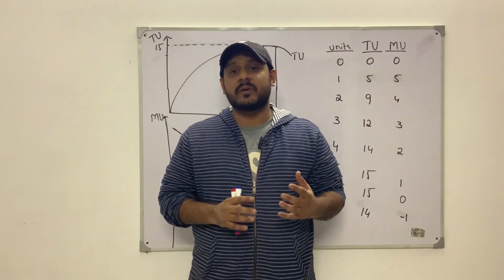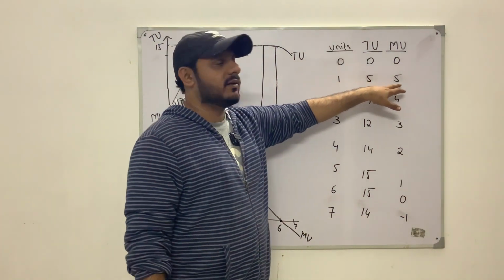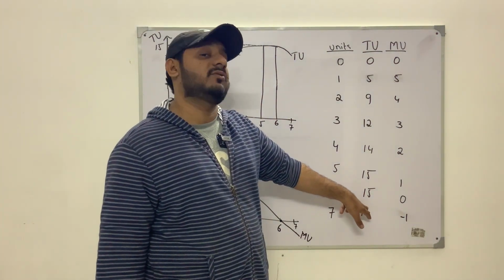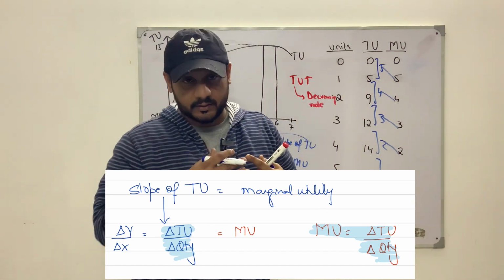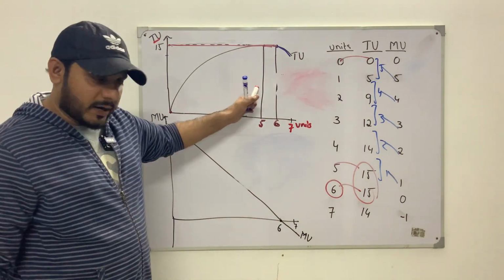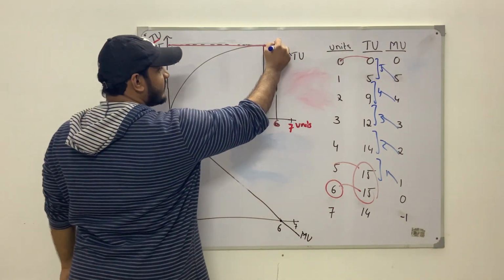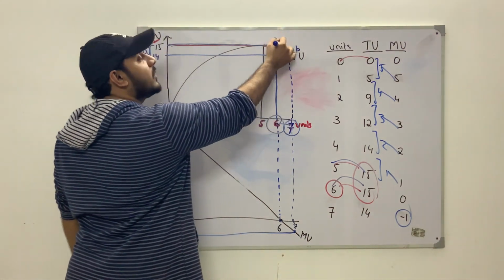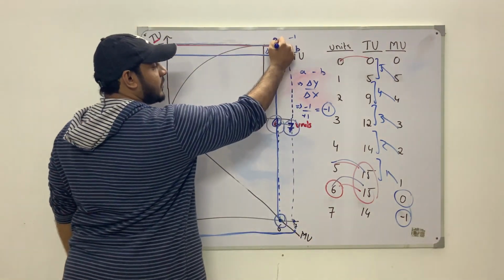Graphs Of Marginal And Total Utility